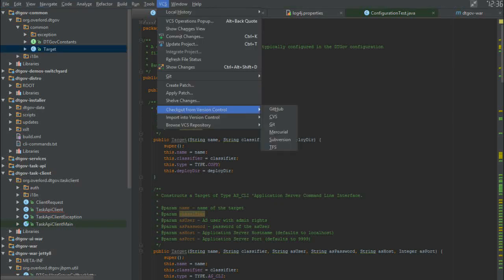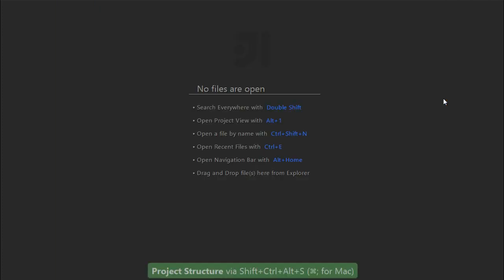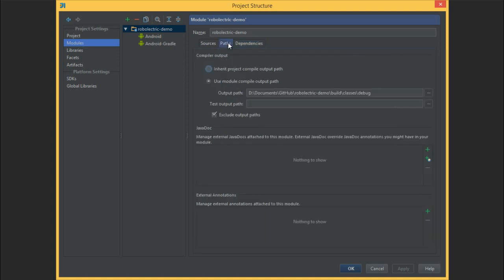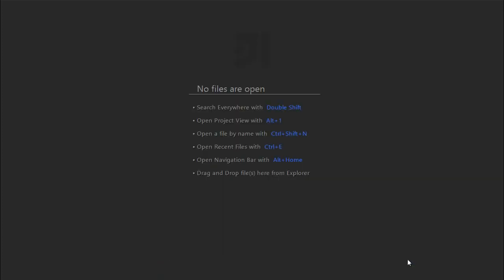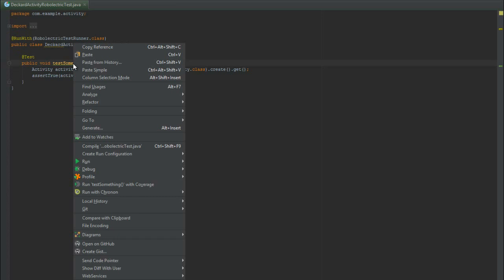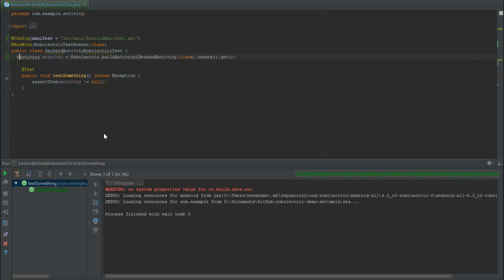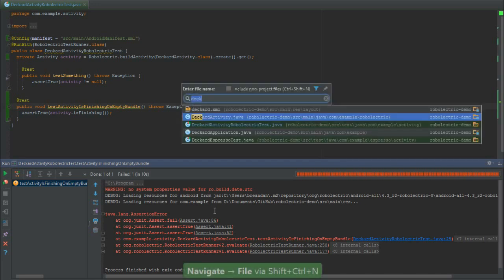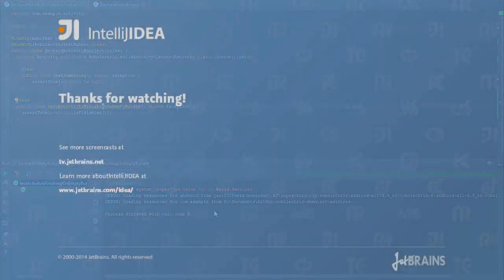Unit Testing on Android with Robolectric